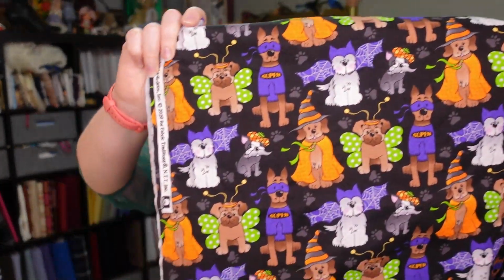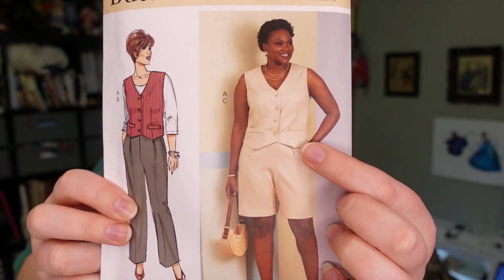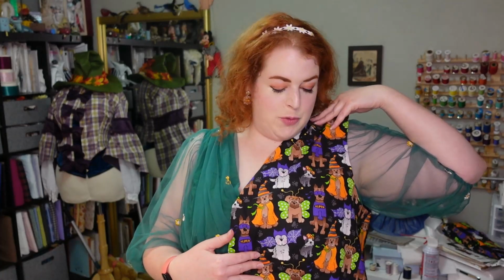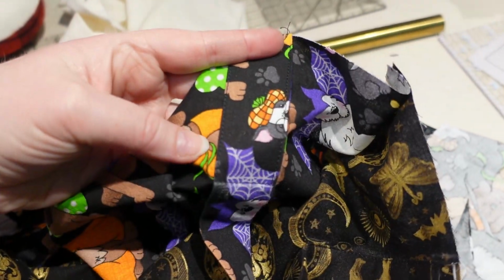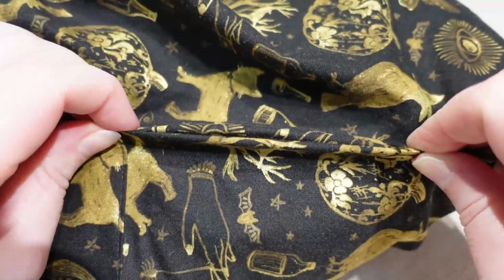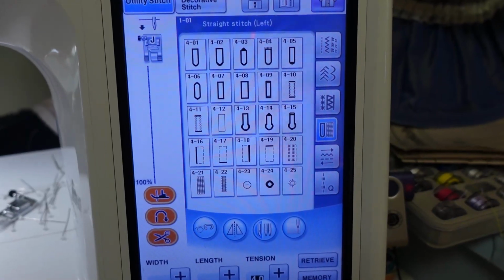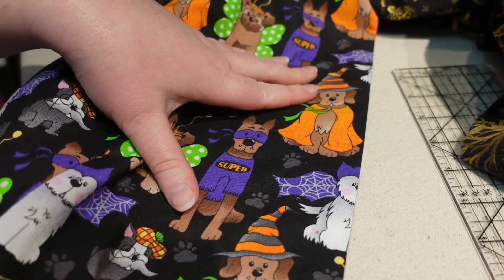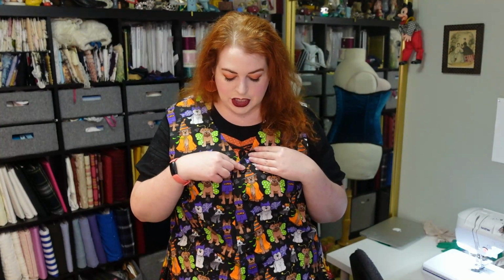I Made a Reversible Vest for Halloween! // Easy Plus Size Sewing using Butterick 6902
It's almost time for Halloween! If you find yourself with nothing to wear to hand out candy, this is a super easy and versatile vest (or waistcoat, for those of you across the pond), using a plus size Butterick pattern, 6902, which I have linked below. This particular vest is for my mom, who lives over 800 miles away from me, so keep your fingers crossed that it fits!

00:00 - Project Intro
04:39 - Pattern Alterations
06:31 - Making the Vest
13:29 - How to Make Buttonholes
16:43 - Making a Reversible Button-front Closure
17:33 - The Finished Vest / Outro

Tube Turners
Buttonhole Punch
Clover Seam Ripper